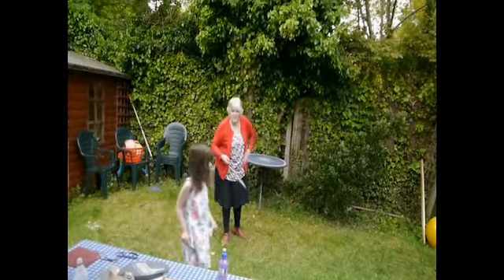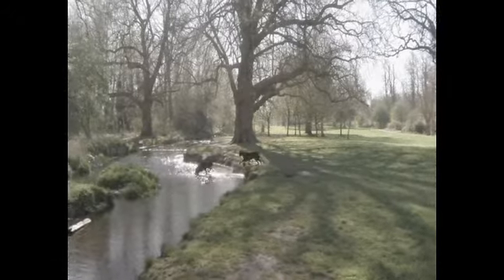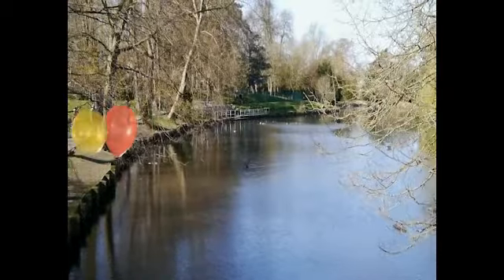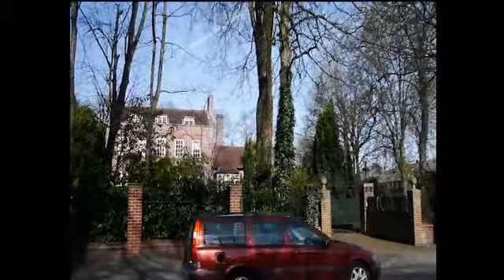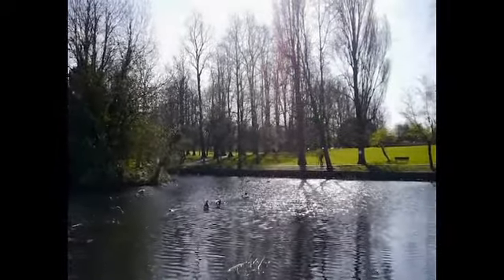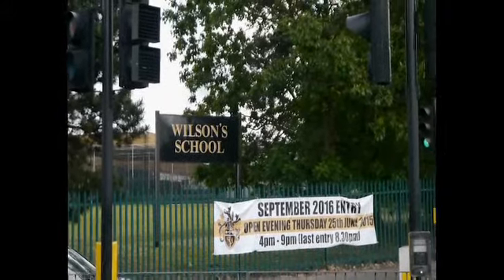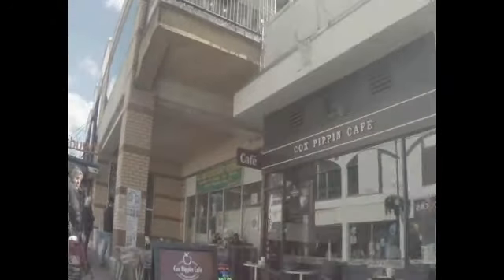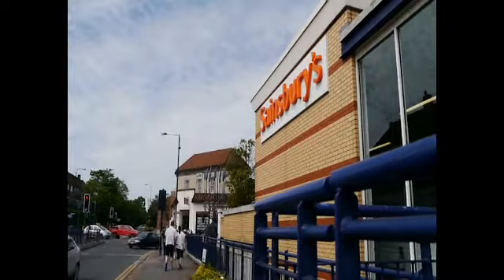Love Living in Wallington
Bruce Whitehall tells us why he loves living in Wallington.